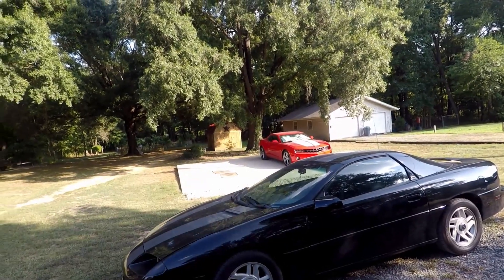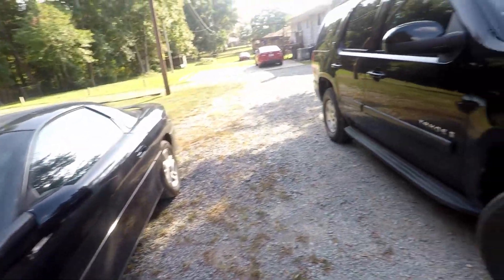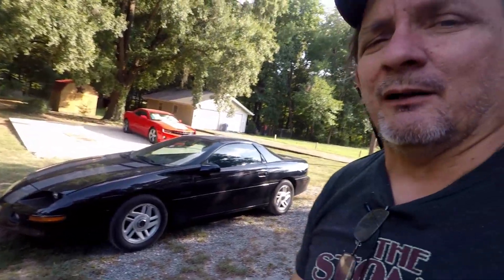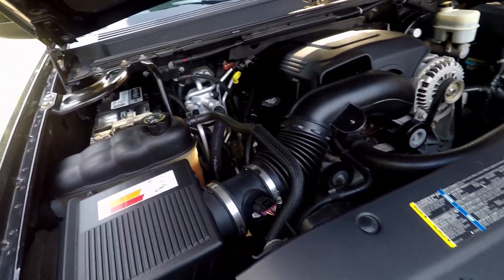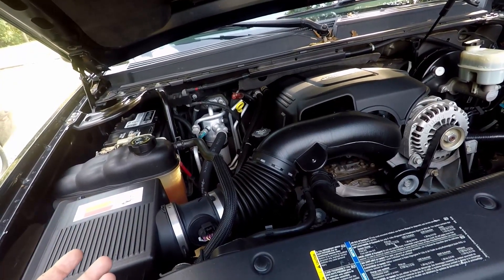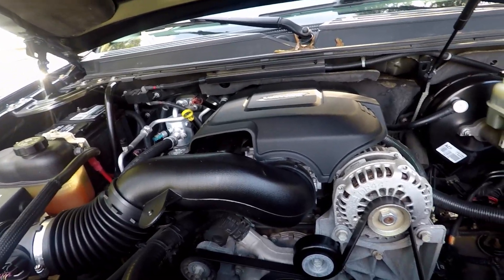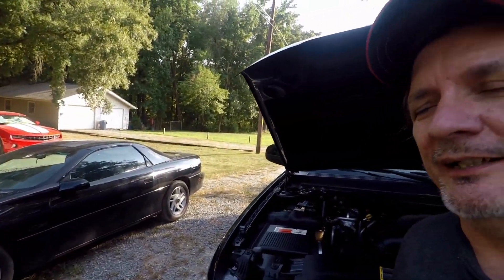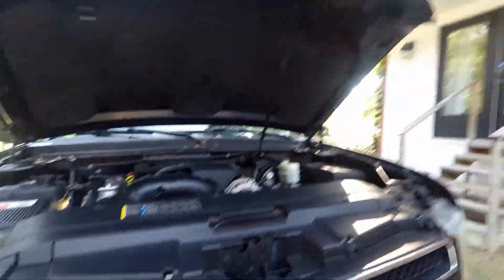Chemical Guys VRP as an underhood engine bay protectant for my Tahoe and Camaro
Just a quick video giving a 5 week unwashed update to show how well the VRP has lasted. Hope you enjoy

16 oz VRP $10.99
By the Gallon